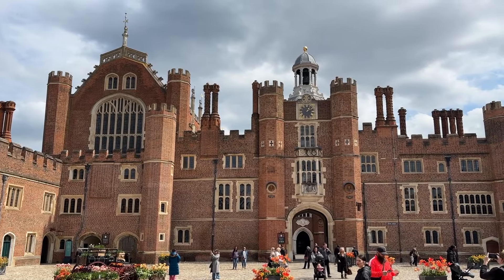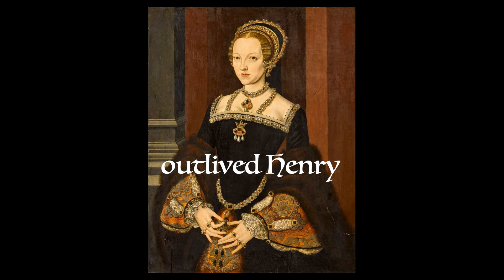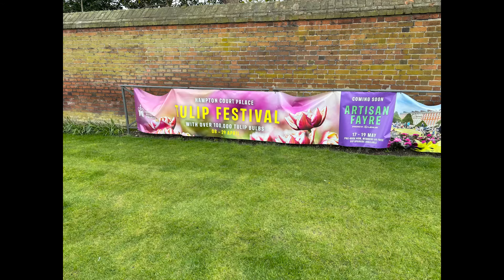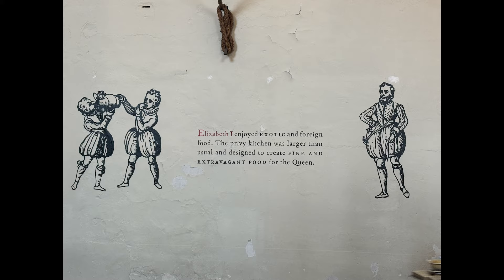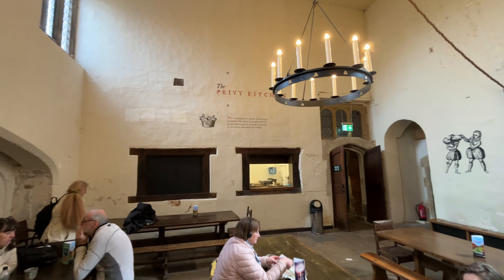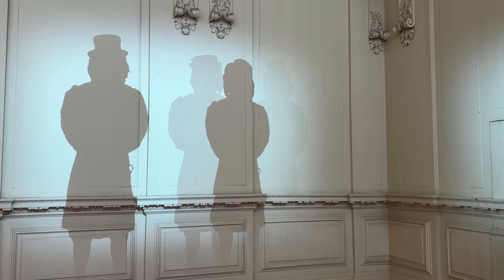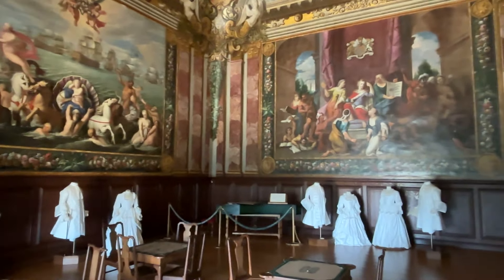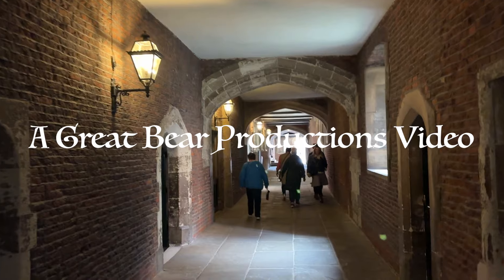The Cruel Husband: Hampton Court Palace and Henry the VIII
This short travel video, The Cruel Husband: Hampton Court Palace and Henry the VIII takes you on a journey into the cruel reign of Henry the VIII, as it was one of his primary residencies. It gives the viewer a tour of Hampton Court Palace. Featured are the beautiful gardens of the palace, including the Tulip Festival. The video shows paintings of Henry VIII and his six wives, and gives an account of the fate of those wives.  We take viewers to several rooms of the palace, showing the opulence and the immensity of it. Favorite rooms include Elizabeth's Kitchen and the Queen's Privy Chamber. Tapestries and art are prevalent at Hampton Court Palace. Getting there was easy, just a short train ride from London. Featuring the videography and photography of J. Omar Hansen, with narration by Lori Prescott Hansen.